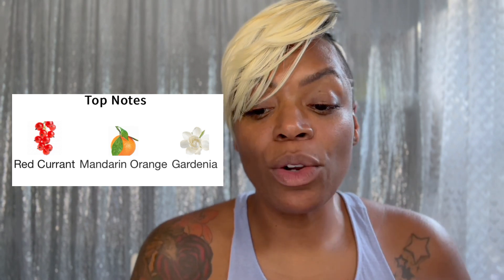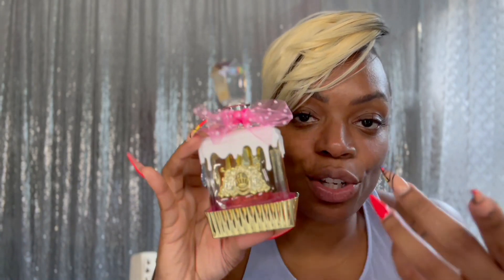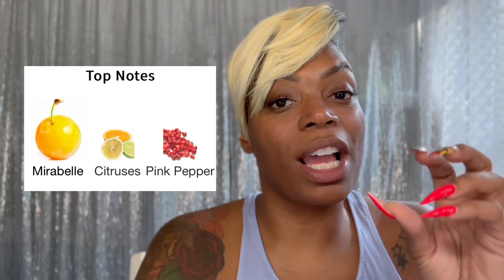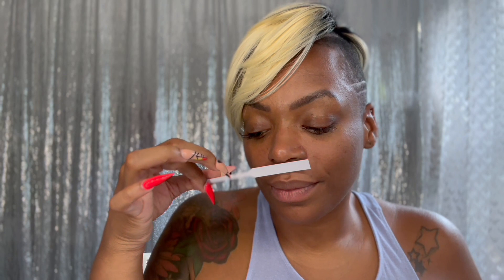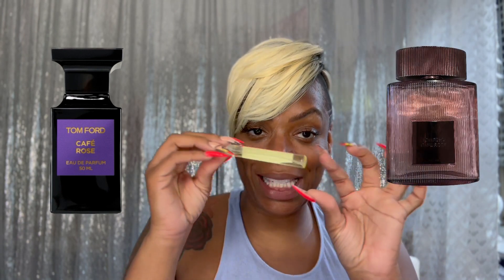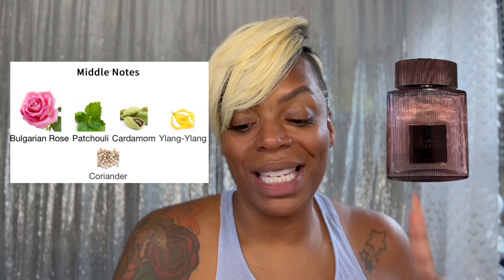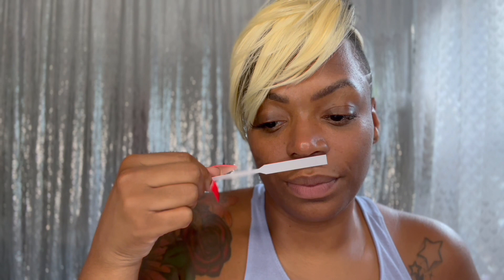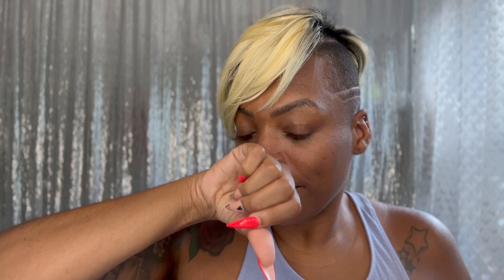RE-RELEASES OF 2023 & DUPES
Hola Beauty Slayers!!!

Thank you for tuning in!!! Let me know what you want reviewed or to see next.

PRODUCTS MENTIONED:
1. Viva La Juicy Gold Couture
2.  Viva La Juicy Sucree
3. Dahlia Divin by Givenchy
4. Cafe Rose by Tom Ford
5. Rose Vanille by Macera
6.  Atomic Rose by Initio
7. Les Sables Roses by Louis Vuitton
8. Ombre Leather by Tom Ford
9. Rose Prick by Tom Ford
10. Angel Nova by Mugler
11. Fame by Paco Rabanne
12. Memorable Aura by ZARA

LAYERING COMBOS MENTIONED
1. Tom Ford Ombre Leather & Rose Prick

STAY ELEVATED, STAY HUMBLE, STAY BEAUTIFUL & STAY BLESSED!!!